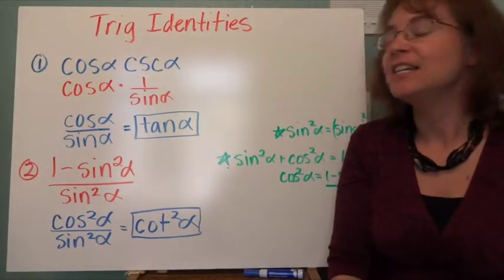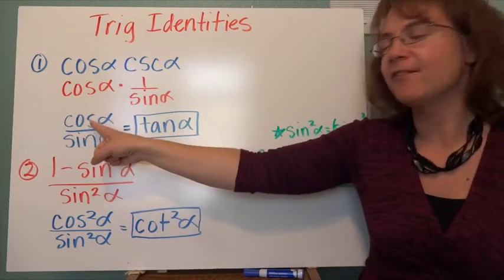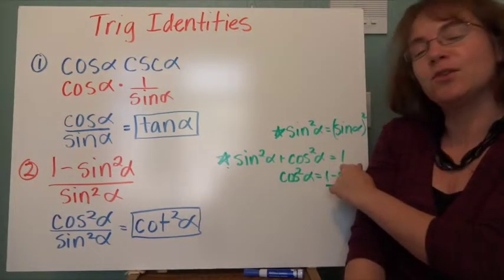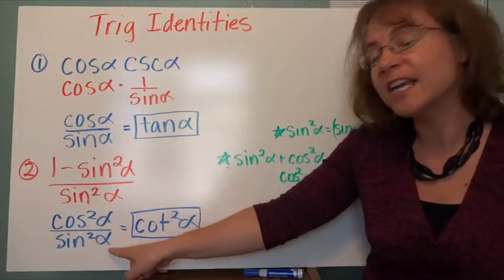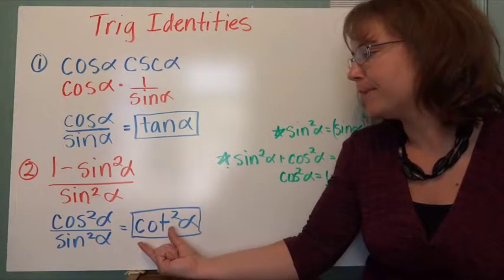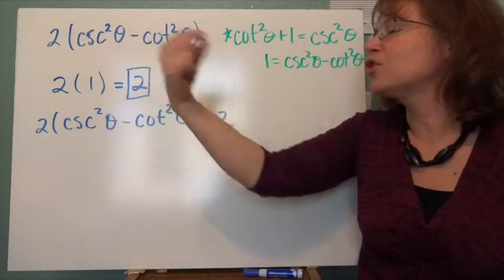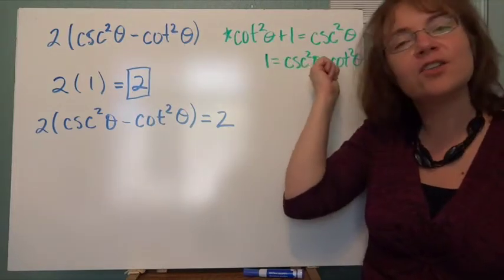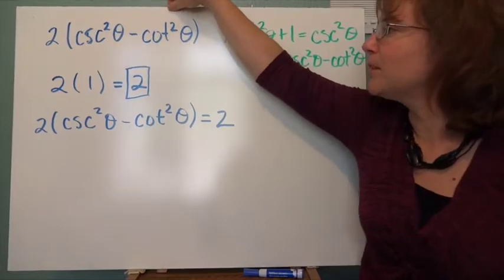Trig Identities Problems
This video is about Trig Identities